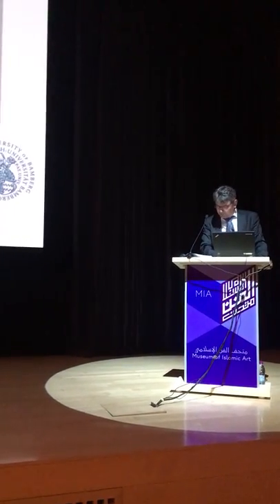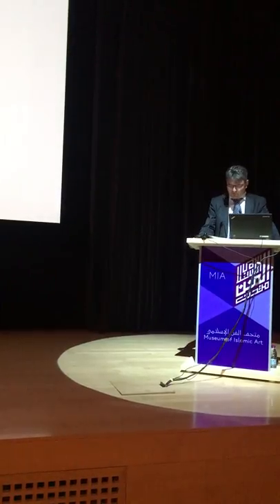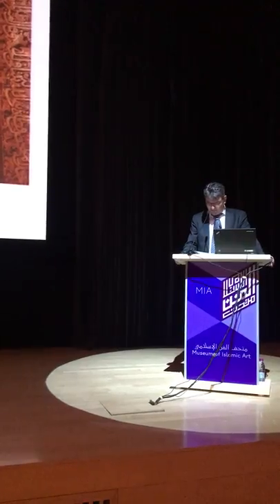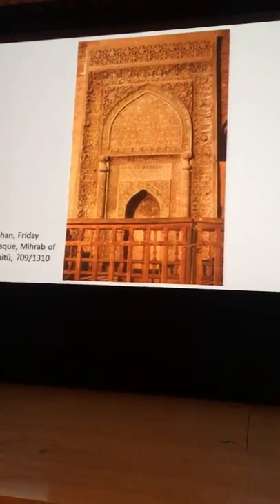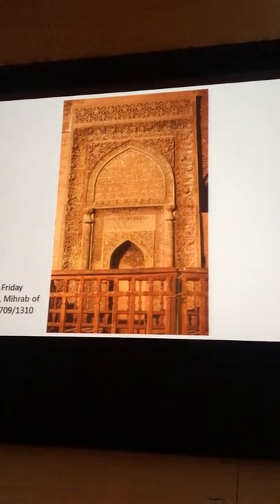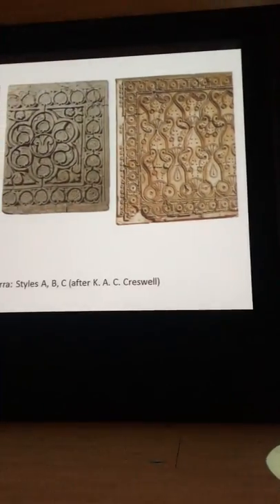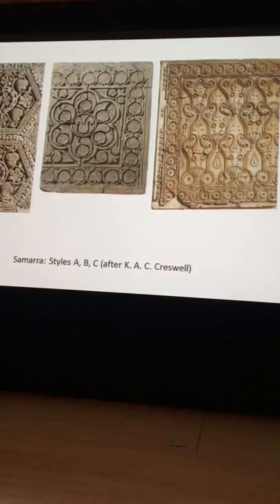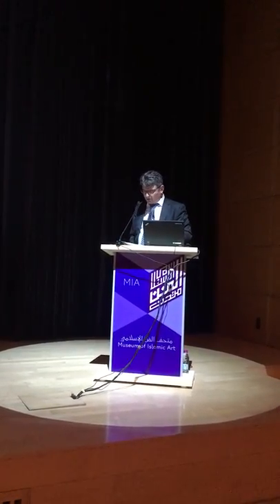من سامراء الى نيسابور و ما ورائها 1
شير مشاركة